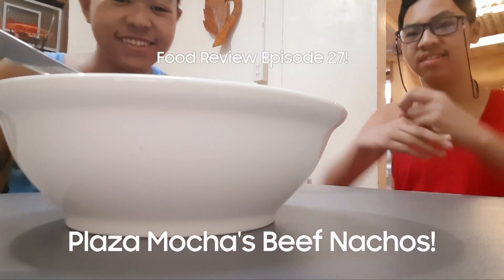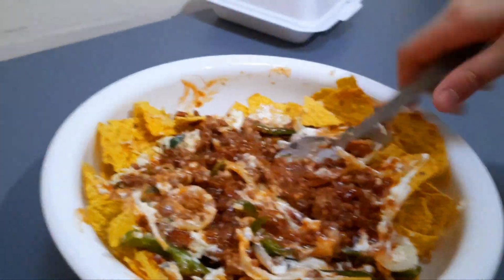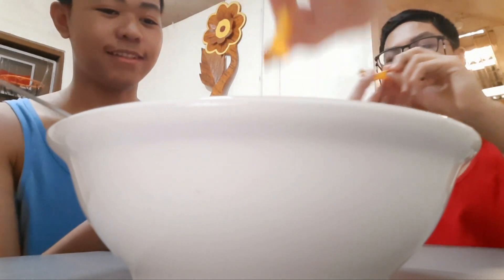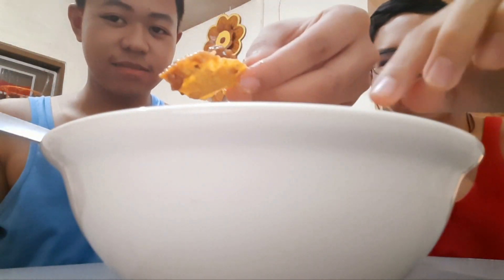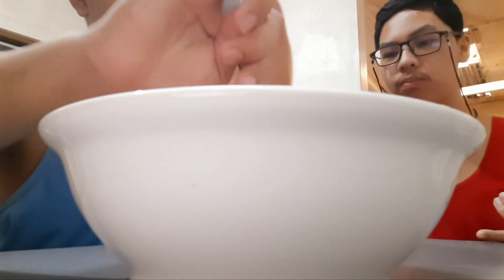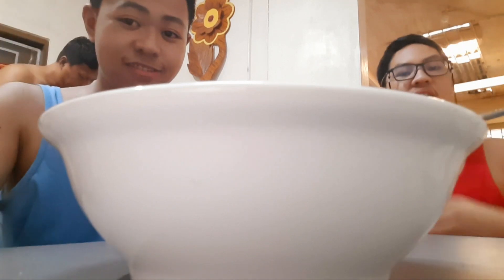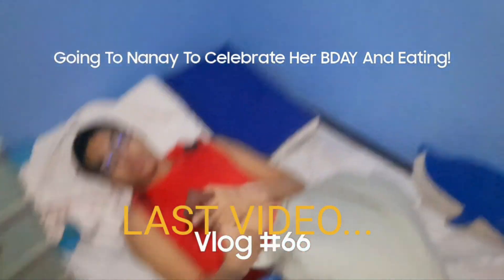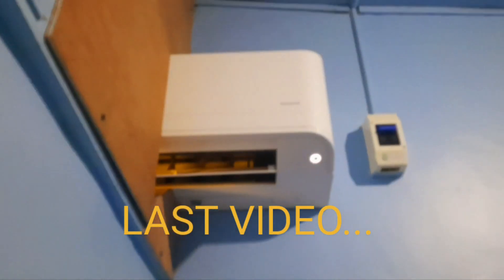Food Review Episode 27!: Plaza Mocha's Beef Nachos! 🍖🧀🌽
HISTORIC! The First Food Review Ever On The NEW Home! Plaza Mocha Is Still Alive! But Online! You Can Order Some On Facebook! Let's Try Their Famous Beef Nachos For Just P150! With Raining Tacos Playing By Athena!

To See Us Eat The Nachos,
Go To 01:35!

This Is The First Food Review Episode Premiered! And The Best Nachos In Paniqui Is In It!
Credits:
Phone Used: Samsung Galaxy A51 (Blue)
Backround Music: Parry Gripp And BooneBum - Raining Tacos!:
Date: May 6, 2021 (Thursday)
Time: 04:17 PM